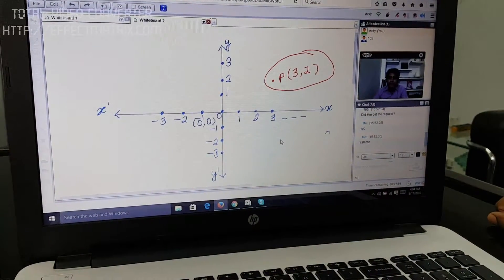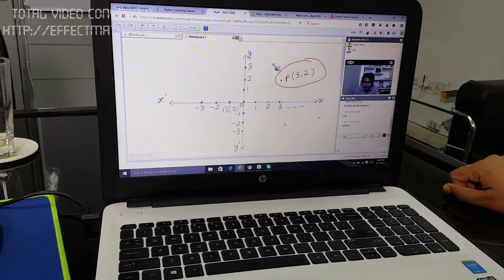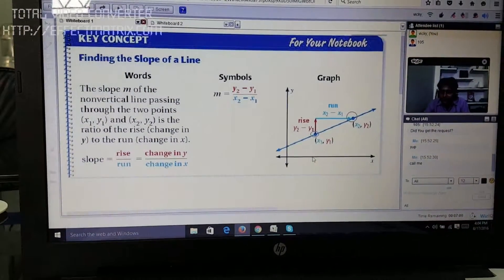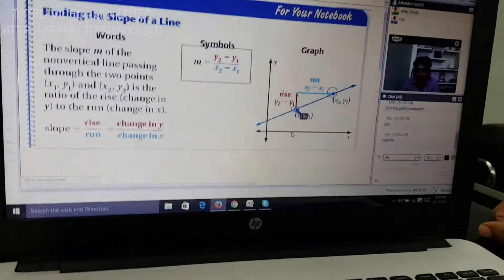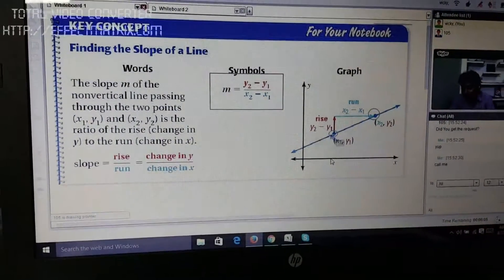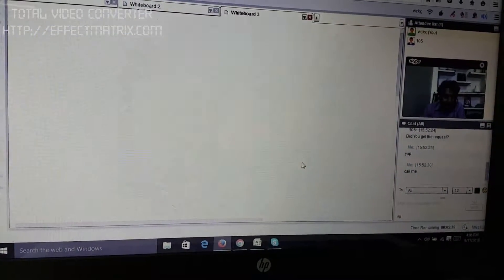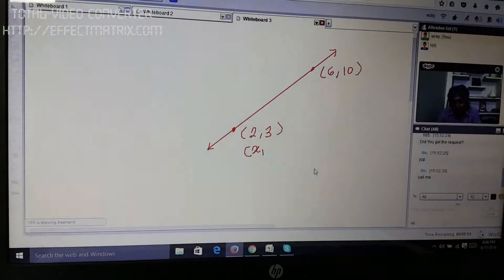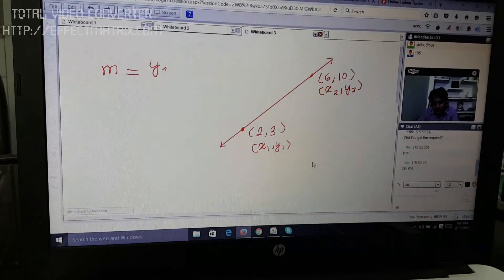Mathematics online live coaching and tuition classes at Teaching Care by best teachers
Teaching Care has the modern State of the Art Technology, that also works at low bandwidth (low internet speed),  for real time live online teaching. The students can ask doubts during the class and interact with teacher in real time. The  technology is optimized for broadband speeds in India. The technology works with real time Audio and Video interaction with the teacher just like in a normal offline classroom.

The teachers/tutors/faculties of teaching care are screened, tested and selected by an expert academic panel via a duly optimized selection process involving a test, demo lecture and interview. The selected quality teachers are duly trained about how to conduct the online classes which are highly user friendly along with provision of an online whiteboard,  and other suitable media for sharing power point presentations, PDF documents, audio- video files, Youtube videos etc.

The teacher/tutor/faculty has a digital writing cum drawing pad and a digital Pen to write/draw on the online whiteboard just like we write on the board in a offline class.

Teaching Care is organized and managed by highly qualified, experienced professionals from premier Institutions of the country like IITs, NIT, BITS, AIIMS, J.N.U., D.U. K.V.s and other such professional bodies.
Math tuition, science tuition, math tuition teacher, science tuition teacher,
math tutor, science tutor, math tuition tutor, science tuition tutor,

Online Live Tuition : 4th to 12th class for English, Mathematics, Science, Physics, Chemistry, Mathematics and Biology
Online Live Tuition : 4th to 12th
Find Best Teacher for Online Tuition on Teaching Care
Teaching Care LIVE Online Private Tuition Classes is a superb tutoring platform  for you, while you are staying at your home. Teaching Care has grown to be the best Online Tuition Website in India with immensely talented Teaching Care Master Teachers, from the most reputed institutions.